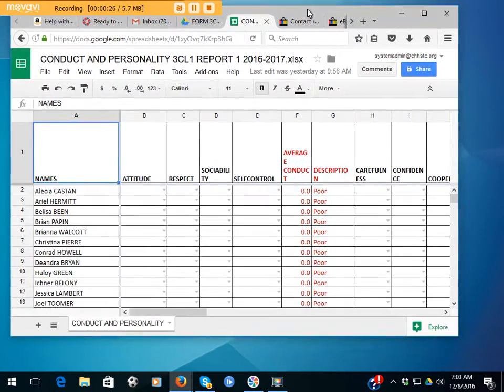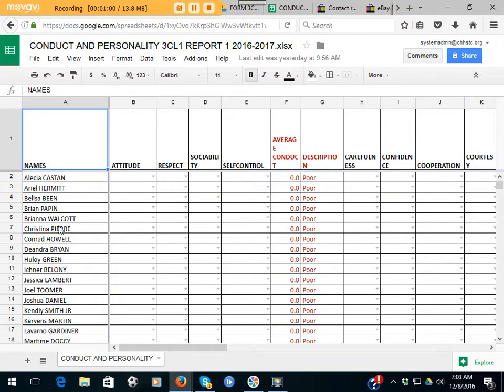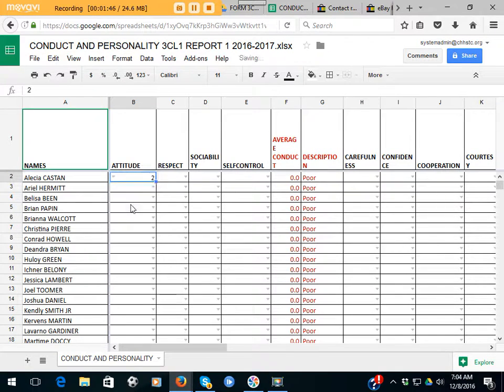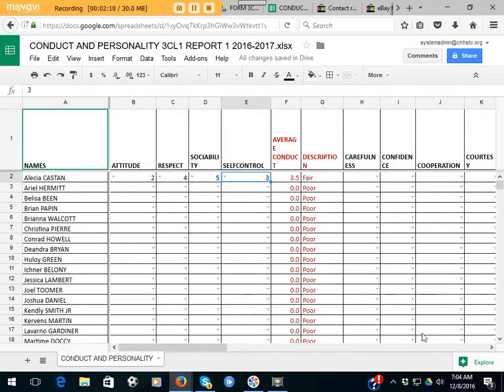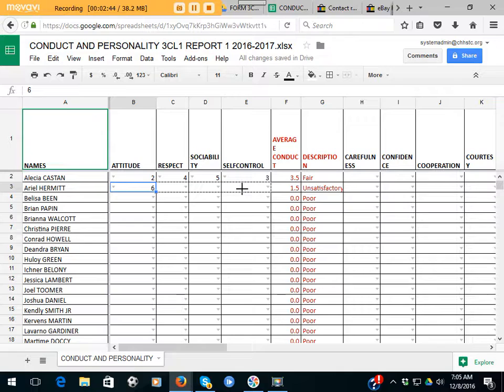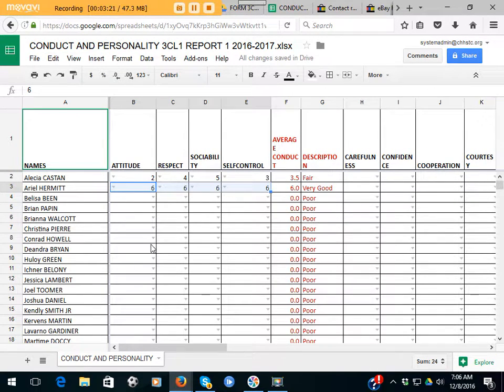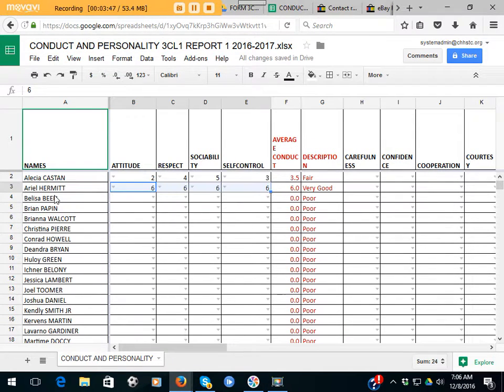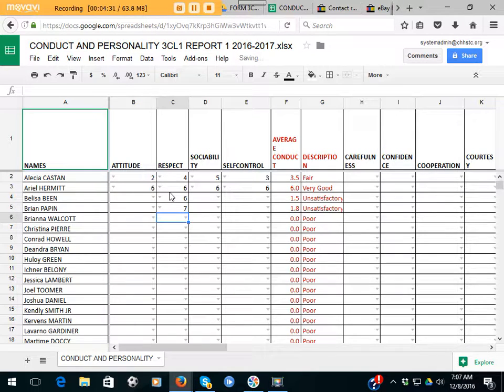ADDING FORM TEACHERS' COMMENTS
CHHS ADDING TEACHERS' COMMENTS